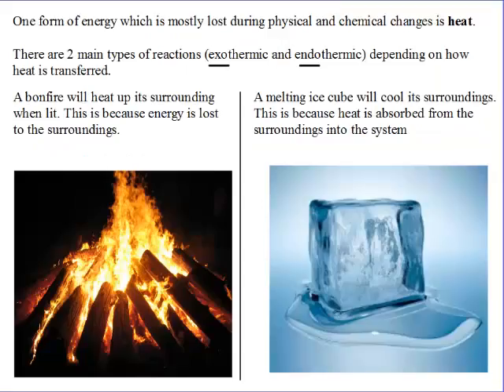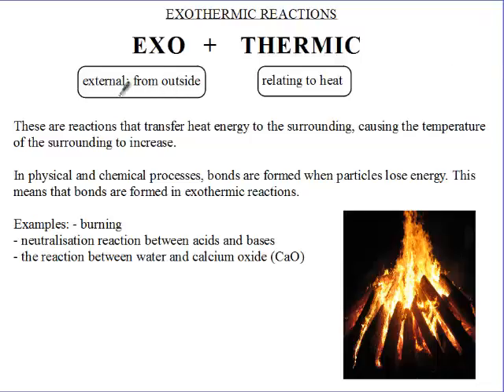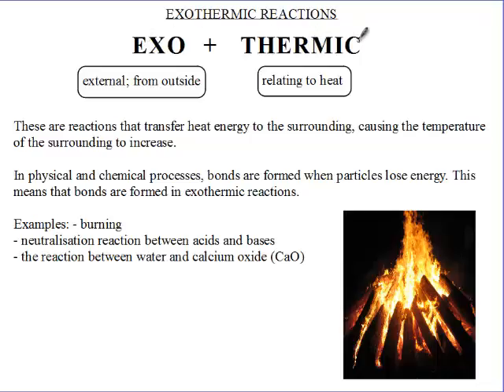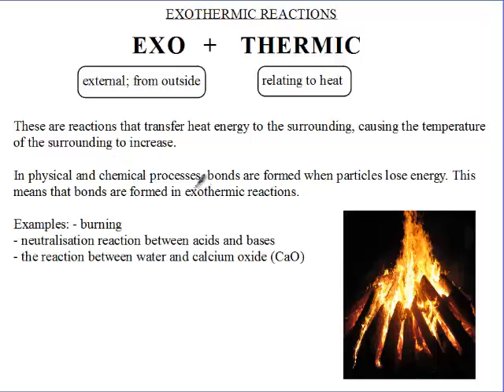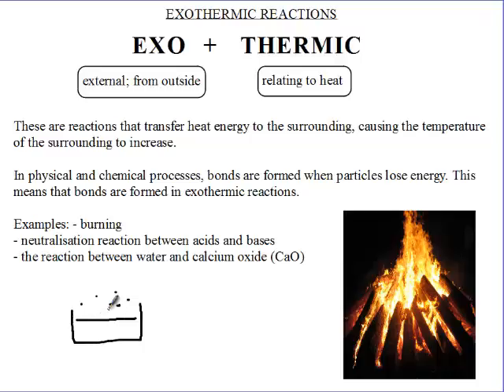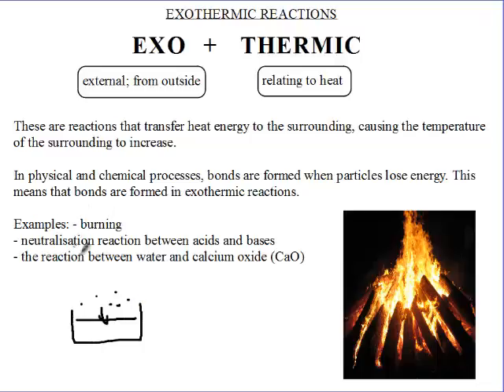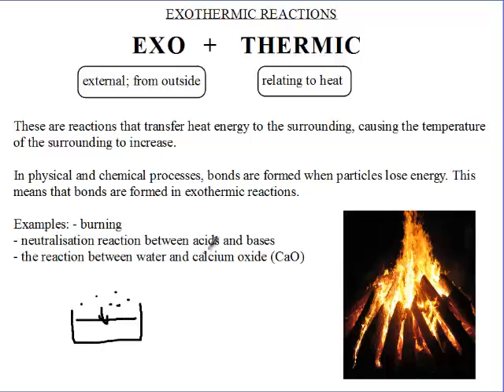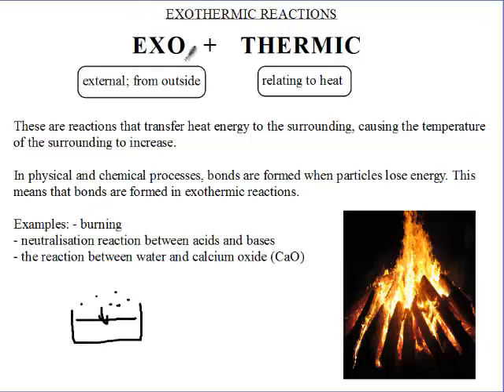Siba Learning Zone - exothermic reaction